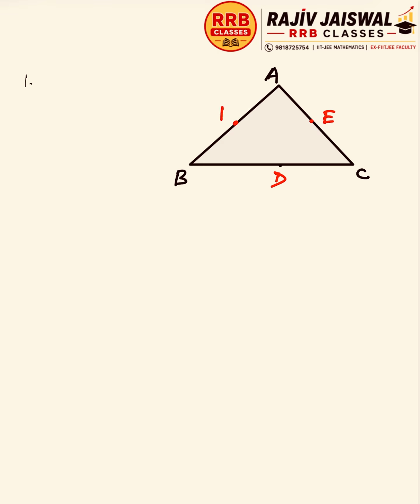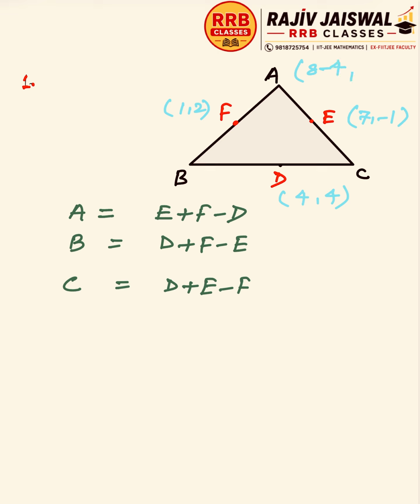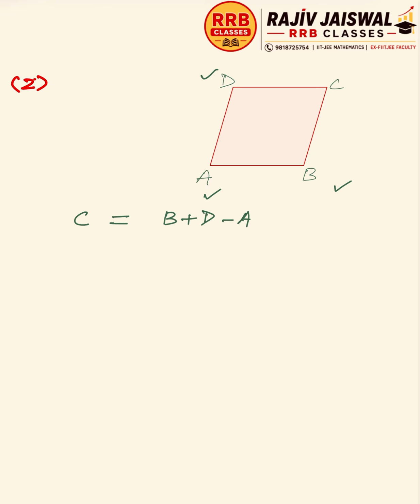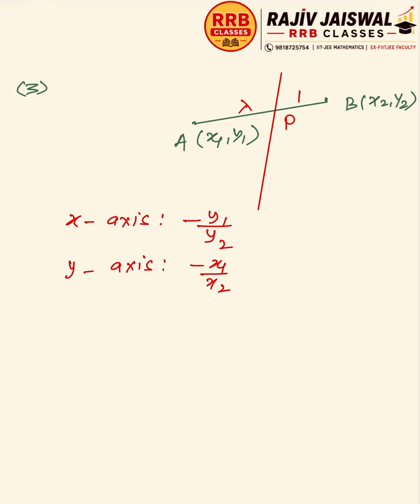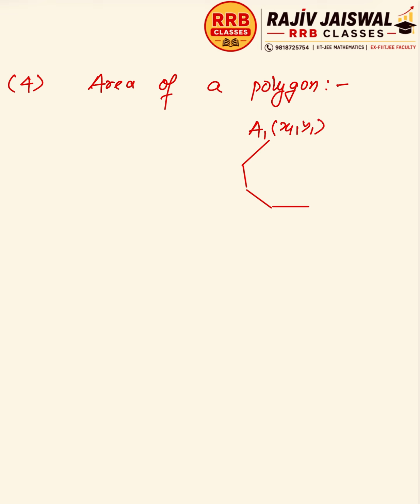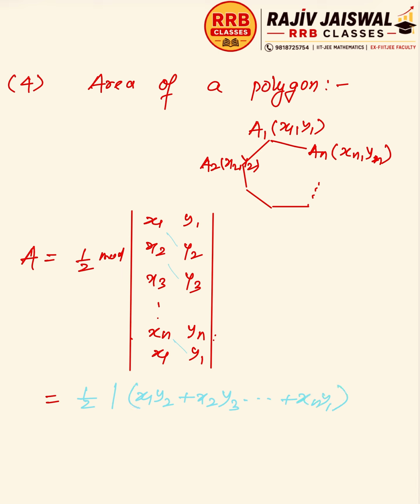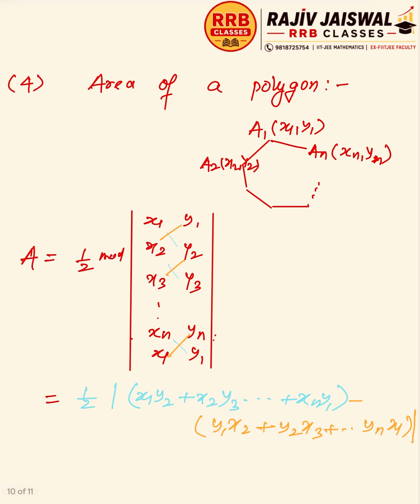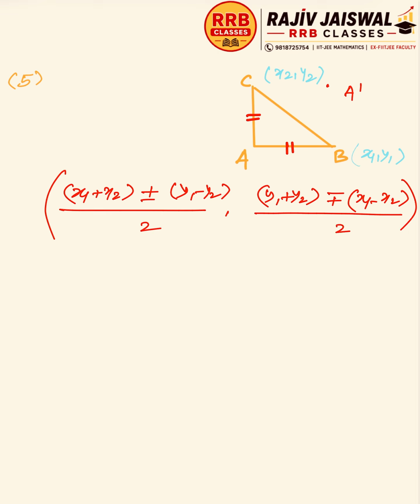SHORTCUT | STRAIGHT LINE | IITJEE